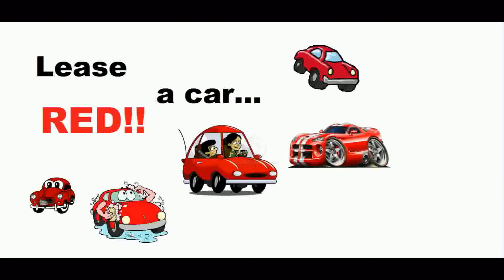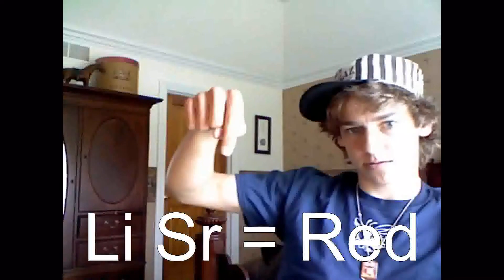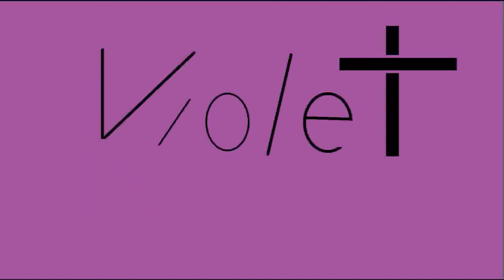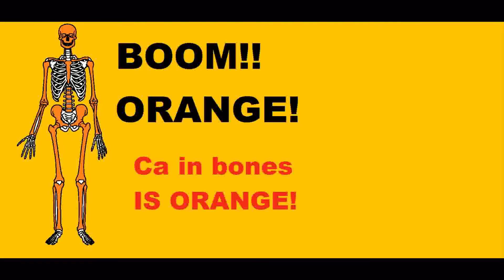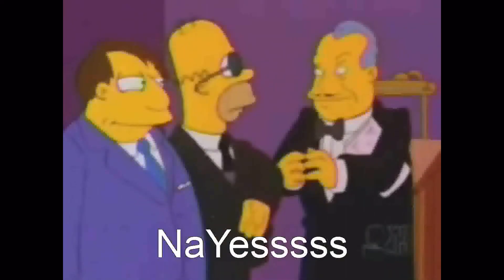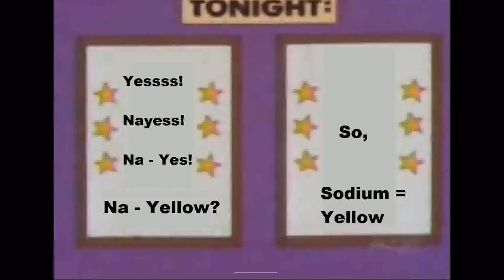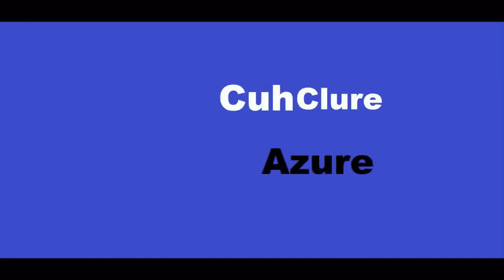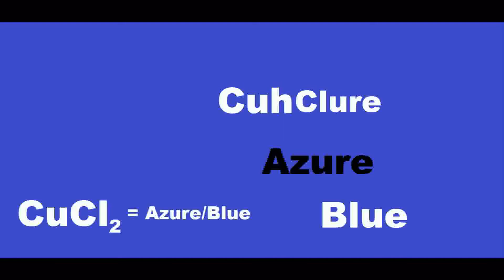Flame Tests and Ion Colors HD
Learning the colors of Flame Tests and Ions in Solutions.
(with the help of mnemonic devices and just plain stupidity)

Flame Tests
Li, Sr -- red
Ca -- Orange
Na - yellow
Ba, B, Cu -- green
CuCl2 -- azure blue
Zn, P -- Teal
K -- Violet

Colors of Ions In Solution
(Fe3+) - yellow
(Fe2+) - green
(Cr3+) - orange
(Cr6+) - yellow
(Ni2+) - green
(Al3+)(Zn2+)(Pb2+) - colorless
(Co2+) - red
(Cu2+) - blue

Source Credits
Flame Tests
Colors of Ions in Solutions (Transition Elements then 22 2)

Video Credits
Flame Tests: Grant
Colors of Ions in solutions: Sid
Editing: Grant
Little Brother: Liam

Mrs. Winter's AP Chemistry Class 2011